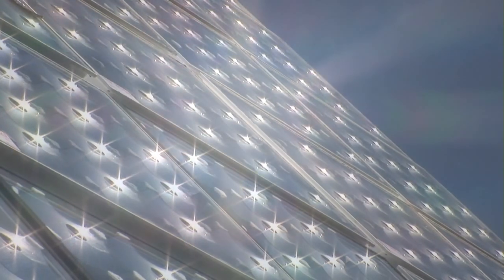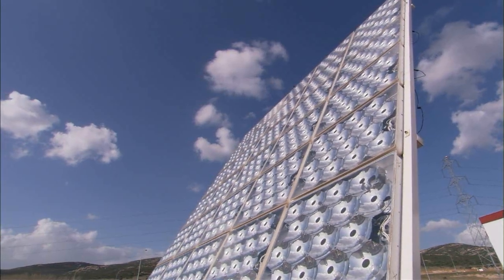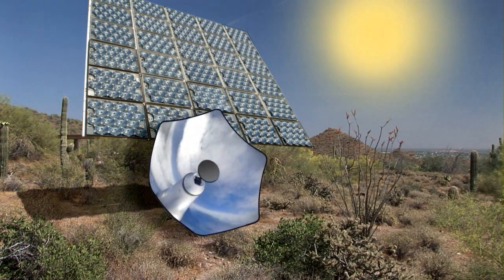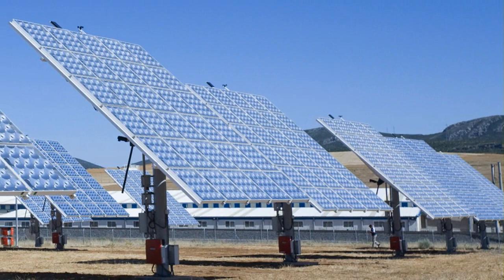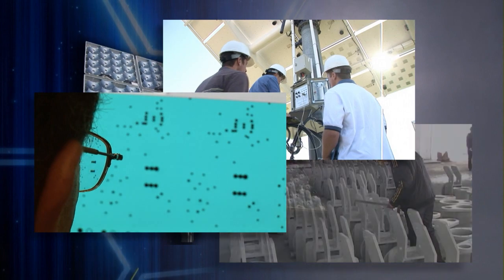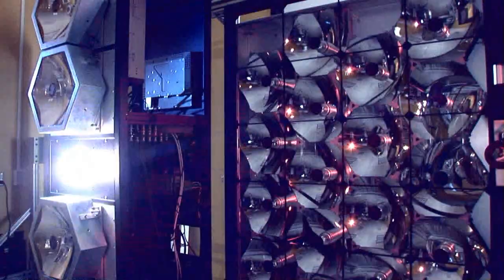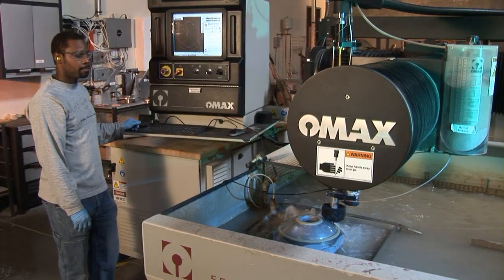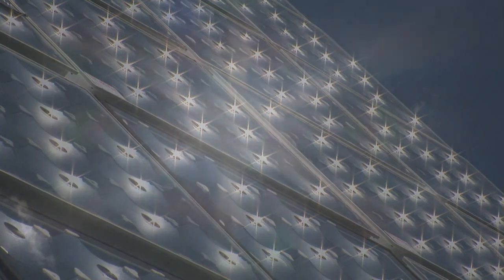SolFocus CPV Solar Story (English)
SolFocus provides solar energy solutions which will enable solar energy generation that is cost competitive with traditional fossil fuels. SolFocus has an expanding portfolio of products and technologies including solar concentrator photovoltaic (CPV) systems, intelligent tracking systems for CPV, and will be expanding into other solar technologies.